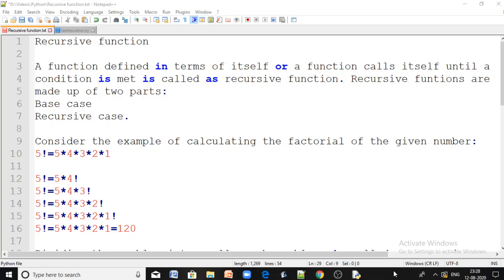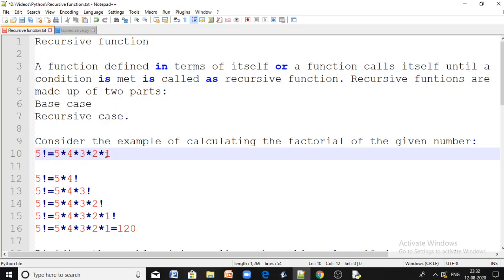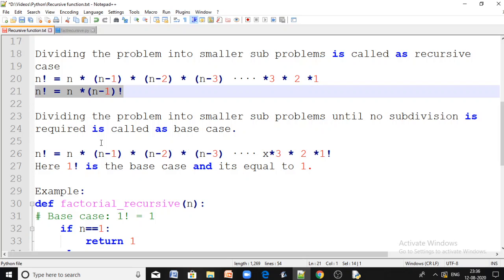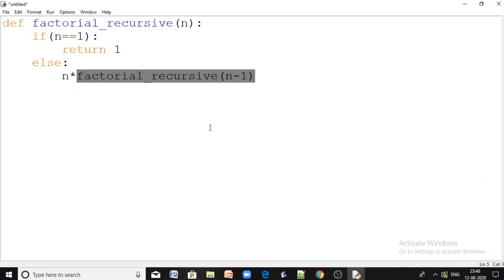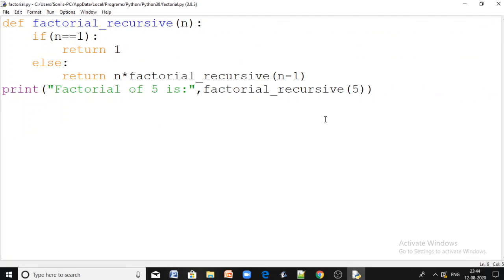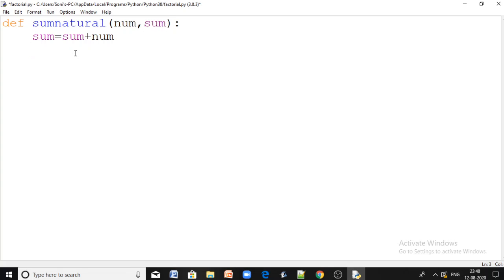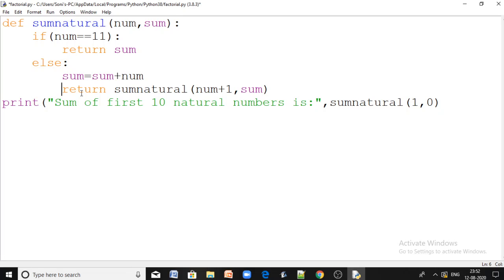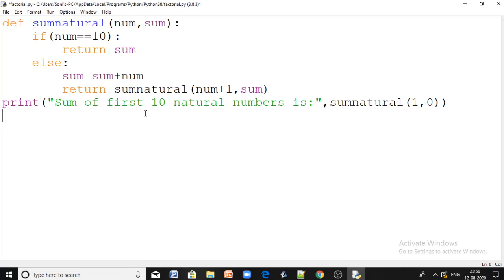Recursive function in Python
This video explains the recursive function concept in Python. Recursion is the process of dividing the problem into sub problems until a Base case reached. Base case is reaching a situation that the   problem cannot be divided further. A function calls itself is called as recursive function. Calculation of factorial of a number and finding the sum of first 10 natural
numbers are taken as examples to explain the recursive function. Advantages and drawbacks of using recursive functions to solve the problems is discussed at the end of the video.